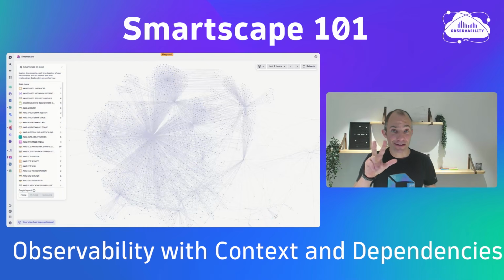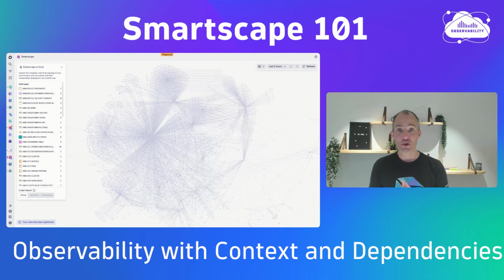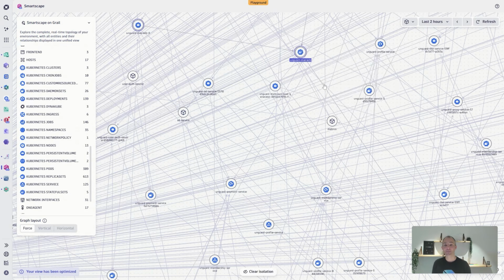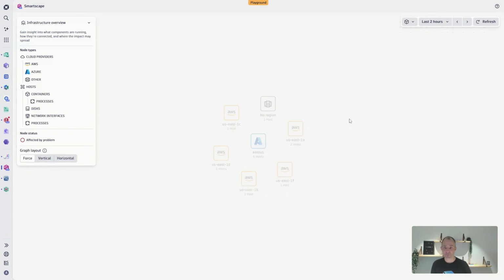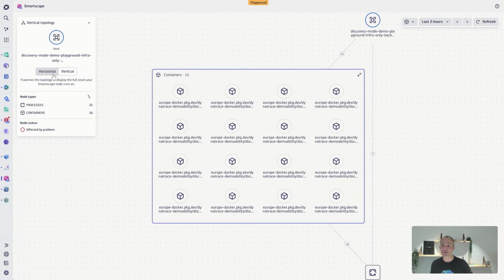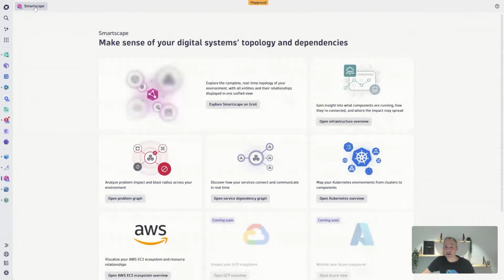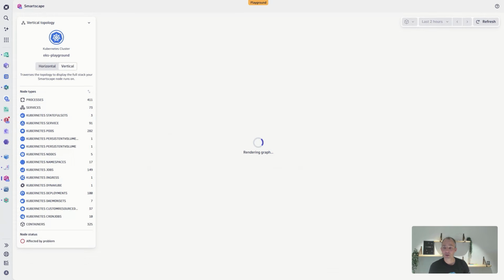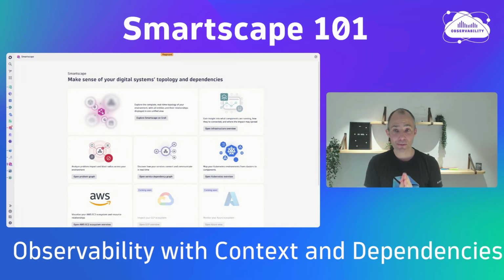Hands‑on Smartscape | Visualize Dependencies Across Your Entire Stack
Explore how Site Reliability Engineers (SREs), platform teams, and observability practitioners can use the Smartscape App to understand full‑stack context across infrastructure, Kubernetes, cloud services, applications, and business processes. In this session, Andi walks through how Dynatrace visualizes dependencies across all monitored entities — from hosts and processes to containers, pods, services, and user interactions.
In this hands-on walkthrough, you’ll learn how to:

- Navigate the Smartscape App in Dynatrace
- Explore entity relationships across hosts, containers, services, and Kubernetes
- Use isolation views, filter policies, and topology exploration
- Understand how problems map to underlying infrastructure
- Analyze service dependencies with the Service Graph
- View Kubernetes objects and cloud resources in context
- Jump directly to detail apps (Hosts, Services, Kubernetes, etc.)
- Use Smartscape data stored in Grail and accessible through DQL.

Whether you’re troubleshooting incidents, validating deployments, or exploring your topology, Smartscape helps you understand how everything connects across your environment.

📖 Chapters 📖
00:00 – Why Observability Needs Context
00:29 – Introducing Dynatrace Smartscape
01:17 – How Smartscape Helps with Problem Detection & Root Cause
01:55 – Smartscape Data in Grail & DQL
02:20 – Opening the Smartscape App
03:00 – Exploring All Entities in Smartscape
03:50 – Navigating & Filtering Large Environments
04:20 – Isolating Entities & Understanding Dependencies
04:56 – Using Filter Policies (Cluster Example)
05:40 – Expanding and Collapsing Groups
06:11 – Host Overview & Key Metrics
06:34 – Jumping from Smartscape to Detailed Entity Apps
07:01 – Topology View from a Host Perspective
07:50 – Viewing Problem Dependencies in Smartscape
08:30 – Service Dependency Graph Overview
09:10 – Service Metrics & Topology from Service View
09:35 – Kubernetes Object Visualization
10:00 – Highlighting Issues in Kubernetes Components
10:30 – AWS View: Nodes, Functions, Volumes, Subnets
11:00 – Availability Zone Topology Exploration
11:25 – Smartscape Use Cases & Resolution Paths
11:55 – Timeline View for Problems
12:20 – Bringing It All Together: Smartscape + Grail + DQL
12:45 – Final Thoughts: Why Context Matters